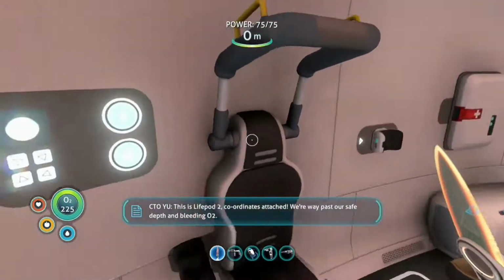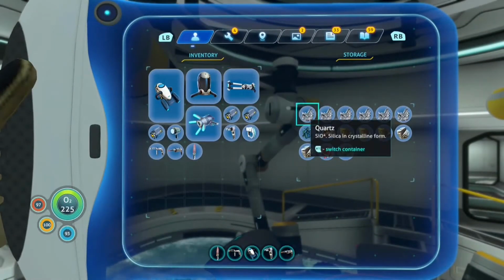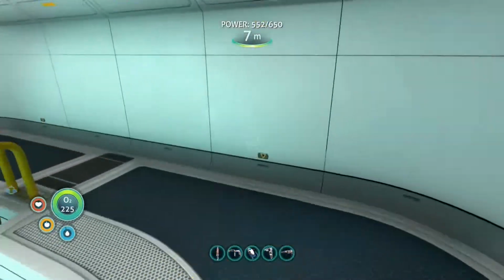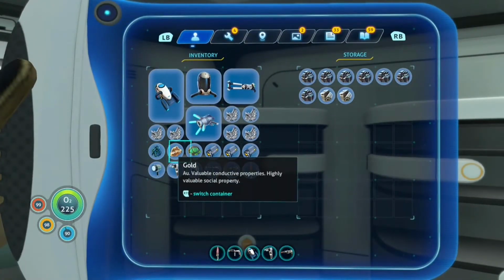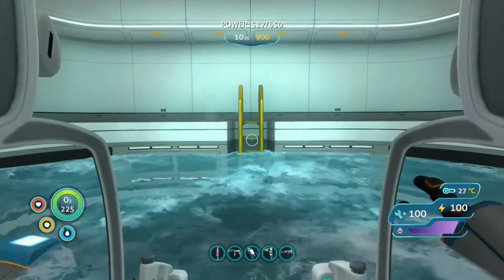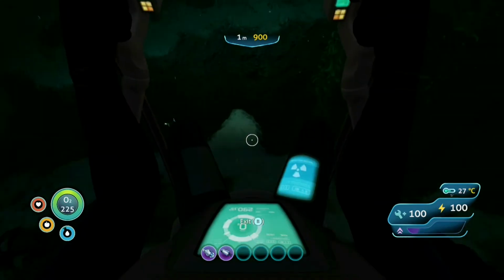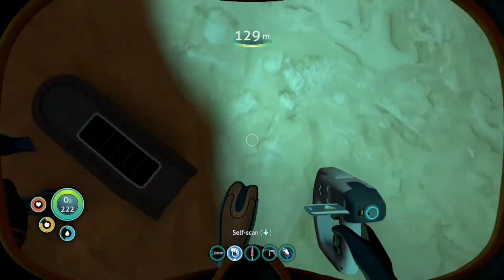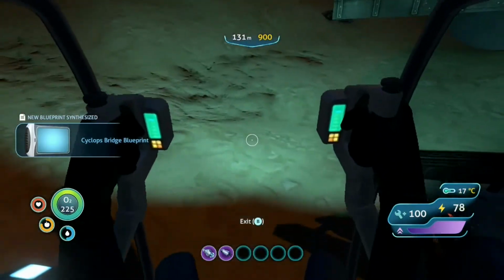Subnautica Part 18-Exploring In The Prawn Suit!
We explore in the prawn suit and now we can go to the further depths in the world!